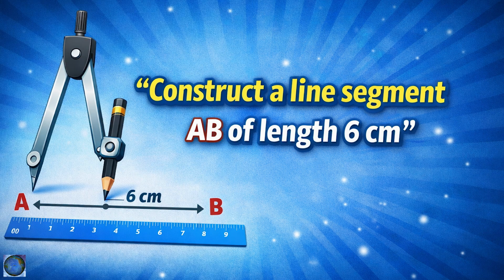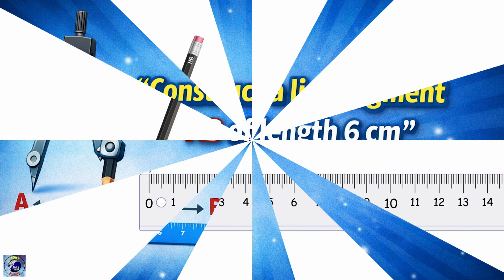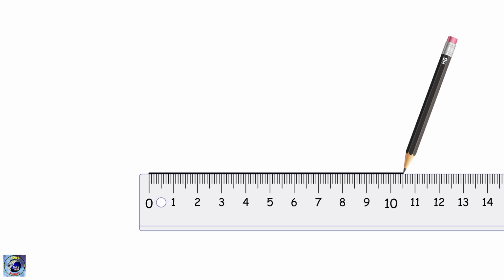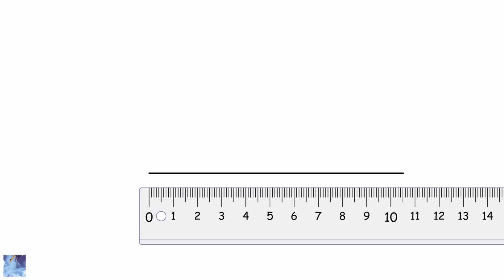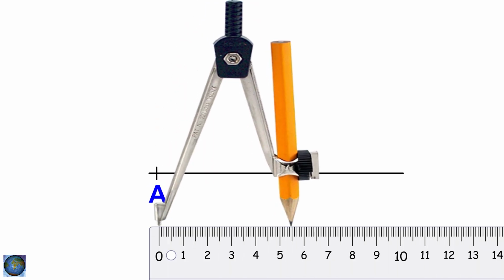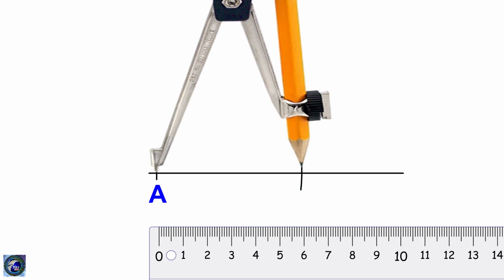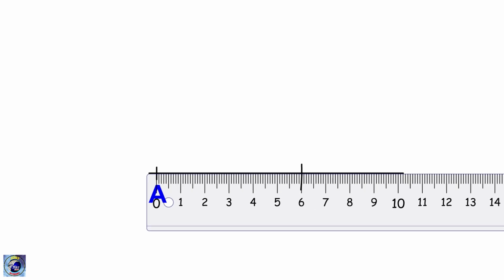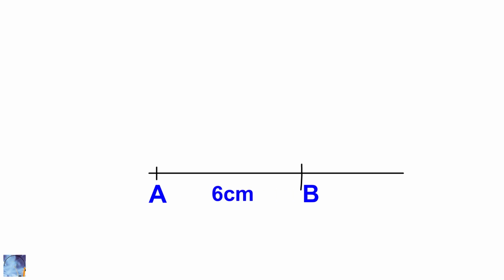How to Construct a Line Segment | Step-by-Step Guide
Learn how to construct a line segment AB of length 6 cm using a ruler and compass.
This step-by-step geometry tutorial is perfect for beginners and basic school students.